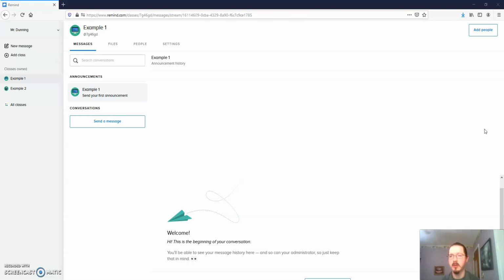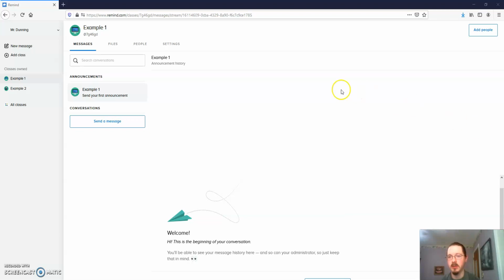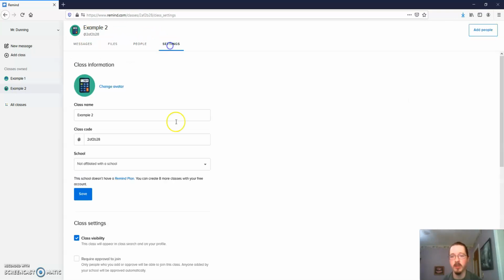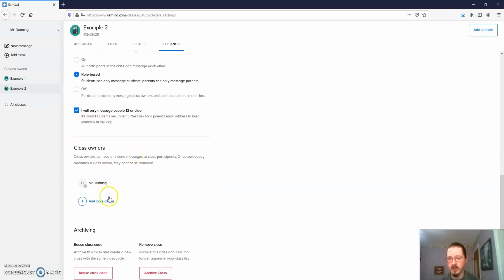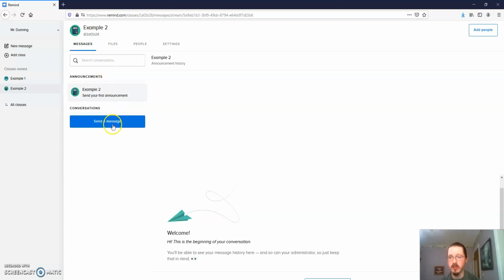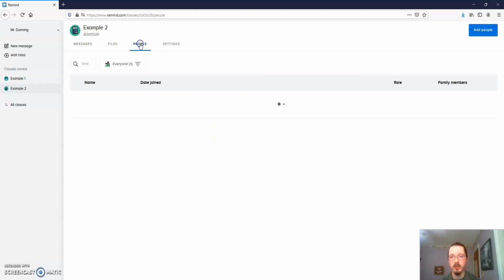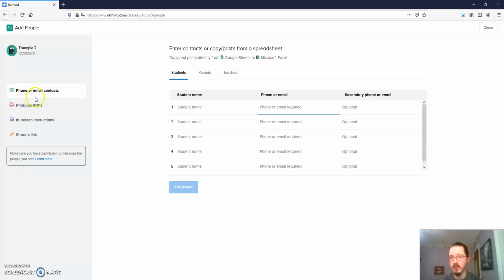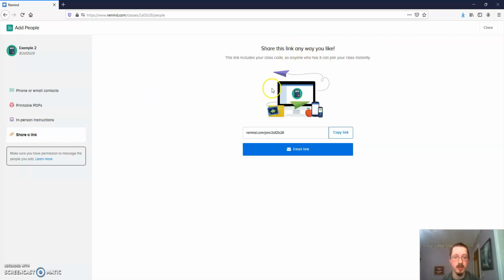Edtech for Engagement: R is for Remind!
In this episode, James Dunning from the Spring Semester EDUC5750 course at UT Chattanooga will be introducing educators to the value of using Remind to engage students.